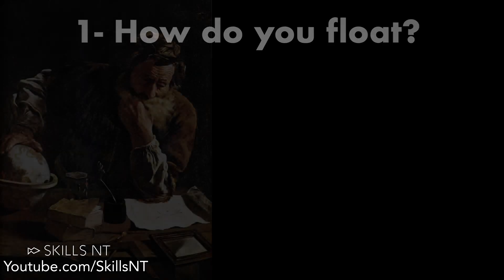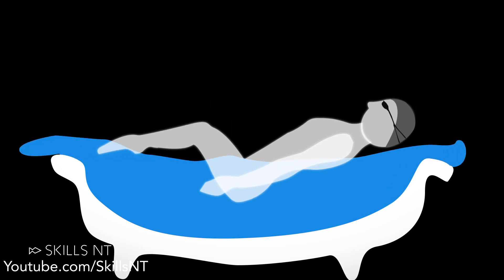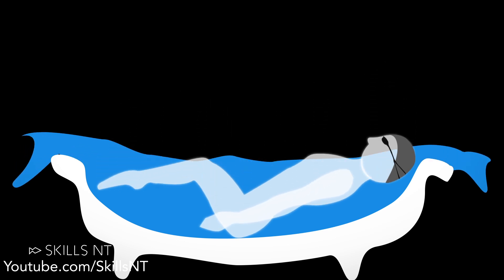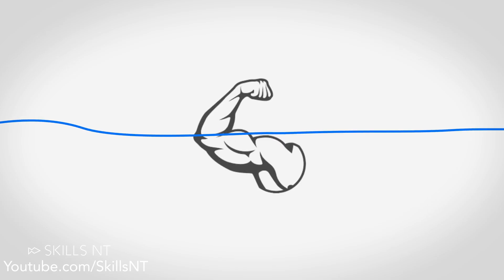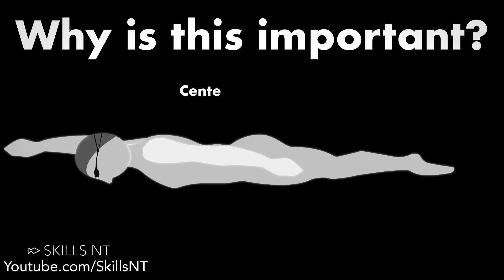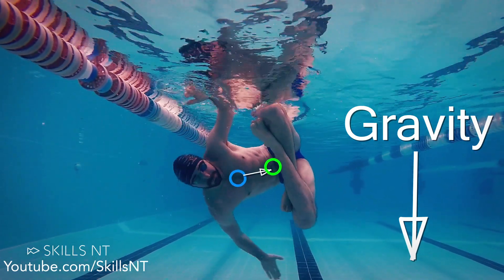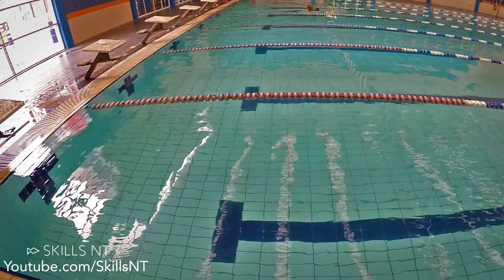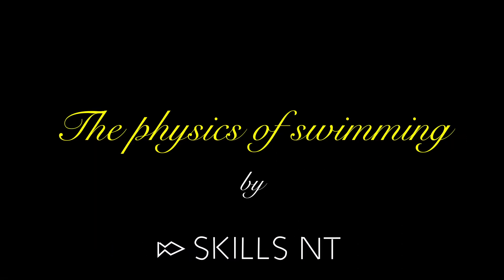How to float in the swimming pool. Physics of swimming. Part 1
Bring a friend or make new ones at our camps!
The most important thing is to share the love for the water!

Swim camp for kids!

Swim Camp For Adults!

. Thank you! Understanding the physics of swimming is a key element to help you swim faster, it doesn’t matter if you are a beginner or an experience swimmer. On this video we will go over buoyancy (meaning the ability to float) .

1- How do you float?
2- How can some people seem to float more easily than others?
3- Why is this important?
4- How do you float in a horizontal position when you swim?
By changing your center of buoyancy, keeping a good amount of air in your lungs, and by kicking! If you have your arms up, the center of buoyancy gets closer to you belly button and by kicking you create an upward force that makes the water push you up, but that is going to be explained by the laws of Newton in the next part of this series of videos explaining the physics of swimming.

5- Cool crowdfunding campaign!

Swim fast!